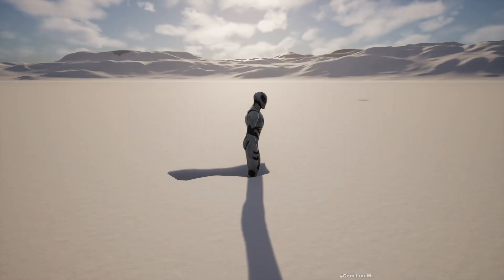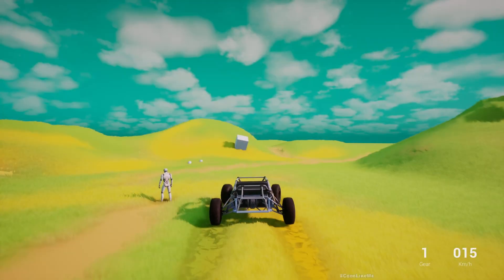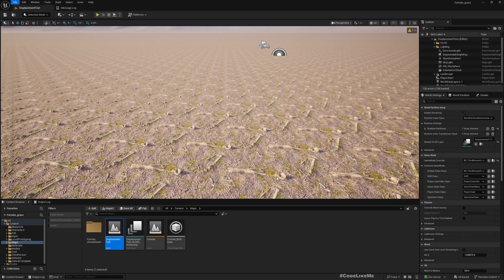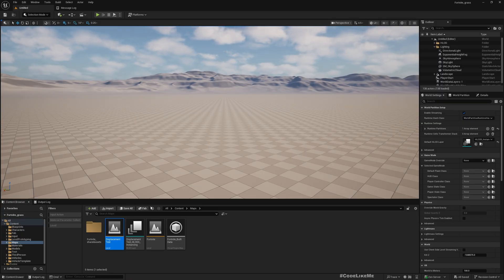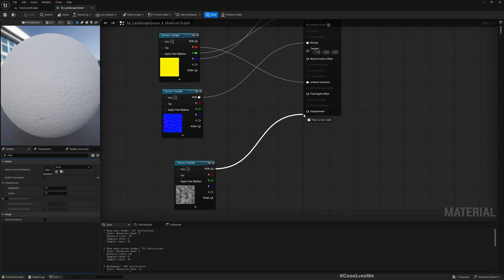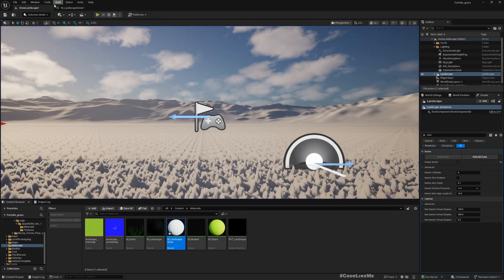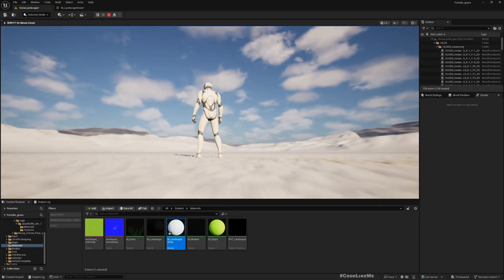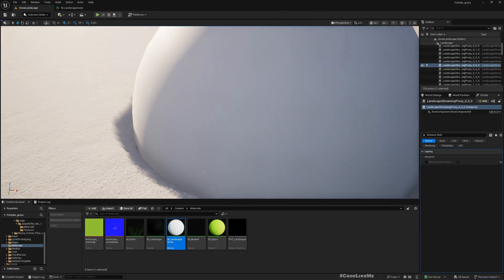Unreal Engine 5.6 - Runtime Landscape Deformation - Snow Deformation with Distance Fields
Today we are going to create w landscape deformation system. Here, we will use a nanite tessellation enabled landscape and will be using distance fields to affect the landscape at runtime to deform a path. The use case here would be to deform and carve a path on snow landscape as the character walk on snow.